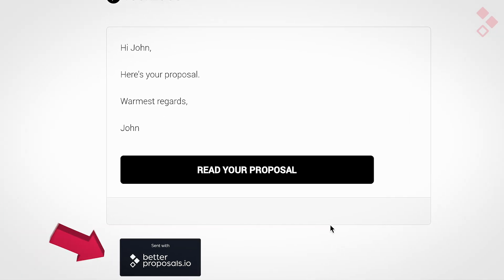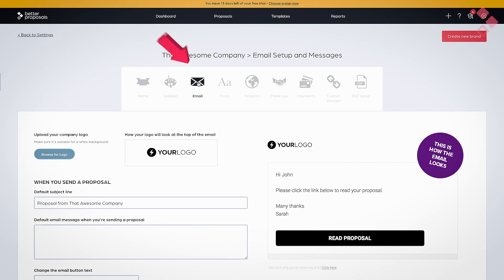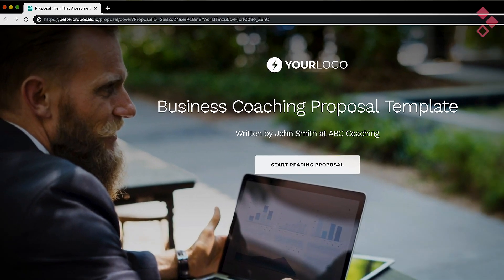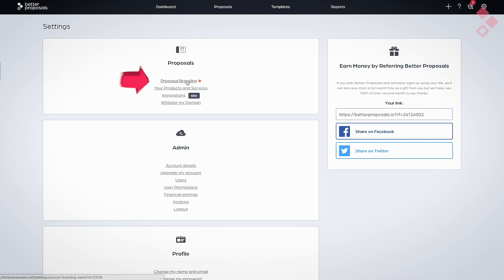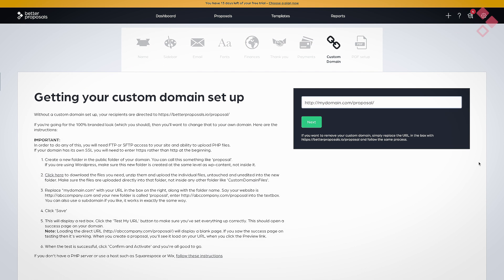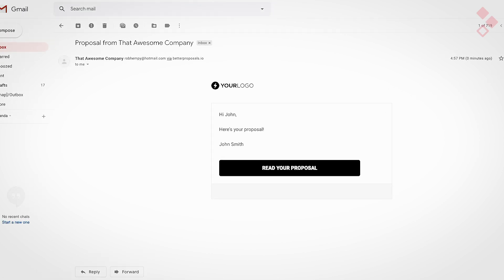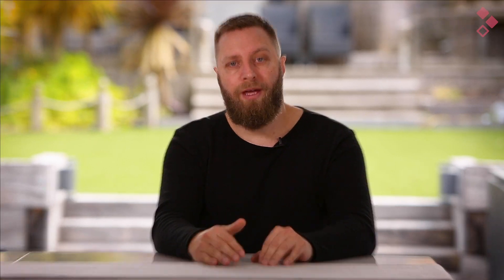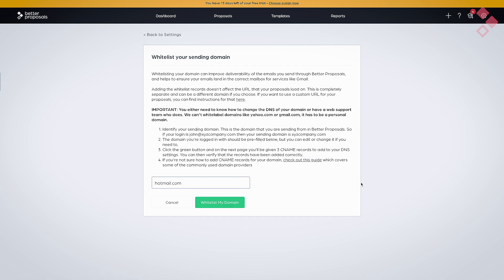Using your Own Domain and Removing Mention of Better Proposals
When you start sending real proposals to your clients you'll want to make sure they see your company name in the address bar and whitelist your domain to avoid spam filters. It's nice and straight forward. If you're stuck, our support team will give you a hand.